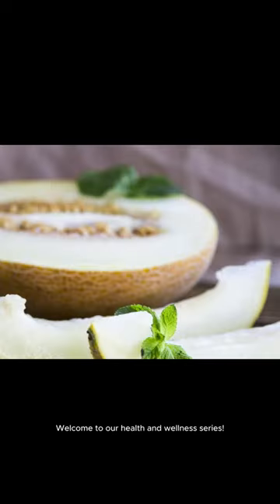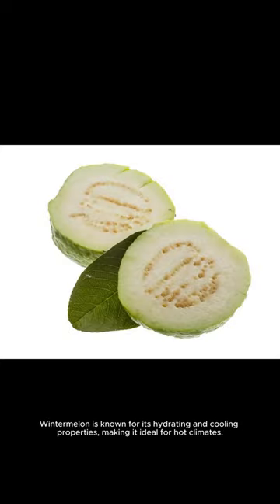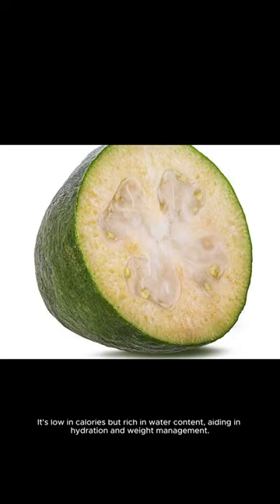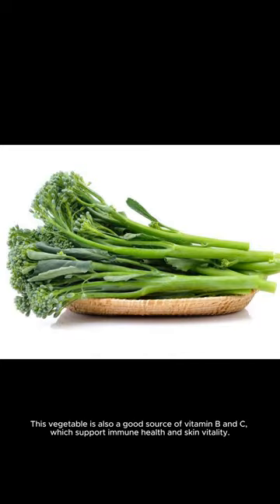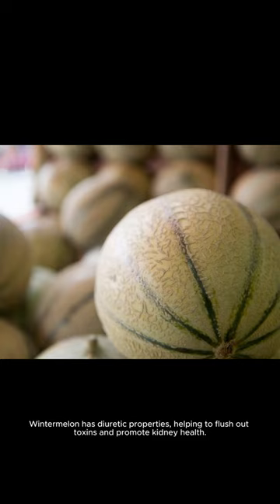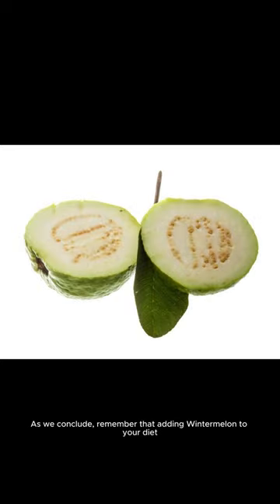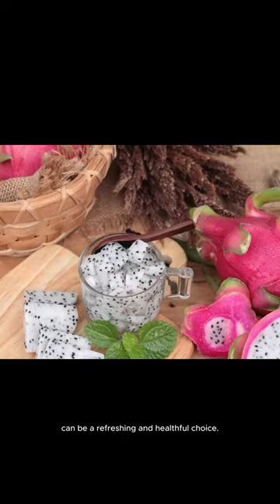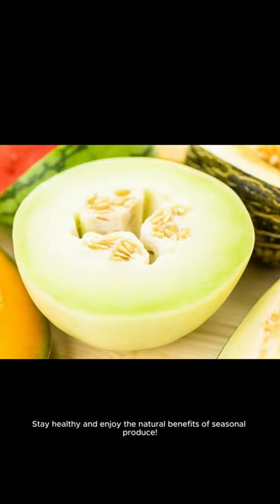The efficacy of wintermelon.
The good effect of wintermelon on the human body.